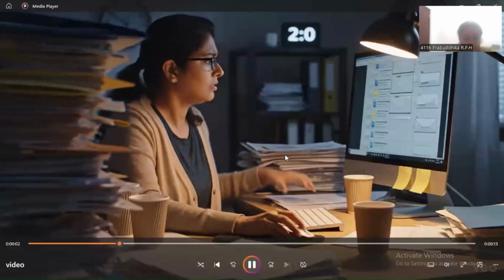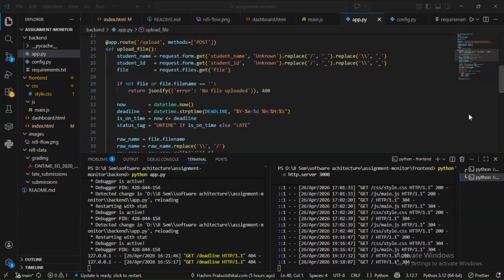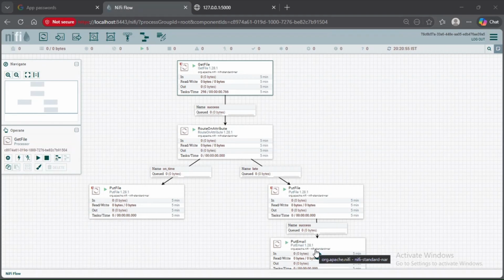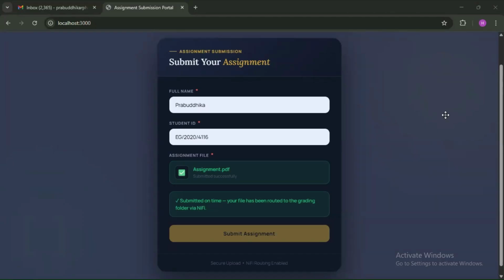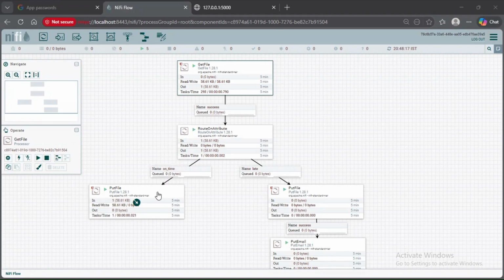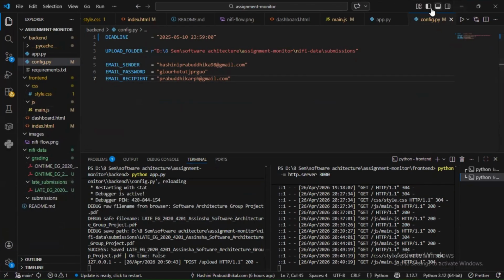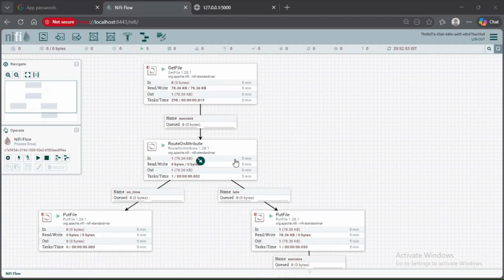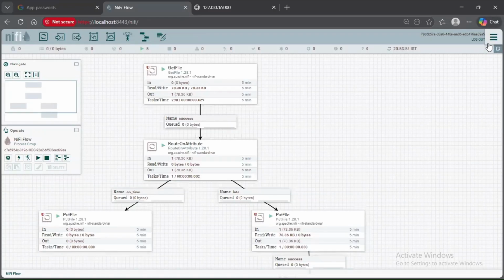Assignment Submission Monitoring System using Apache NiFi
An automated assignment submission management system built using Apache NiFi, Python Flask, and vanilla JavaScript.

When a student submits a file through the web portal, Flask checks the submission timestamp against a configured deadline and tags the file accordingly. Apache NiFi then picks up the file, routes it automatically on time submissions go to the grading folder, late submissions go to a separate folder and trigger an instant warning email to the instructor. No manual sorting. No manual emails. Fully automated.